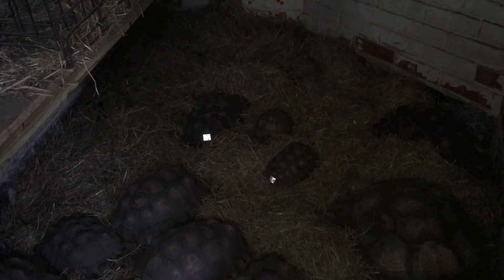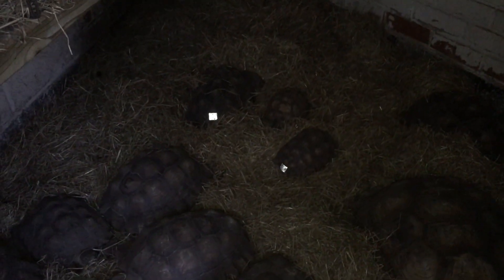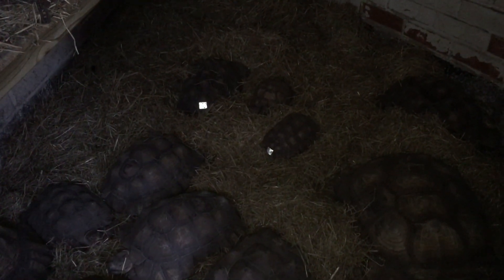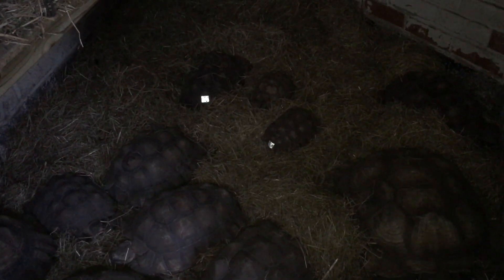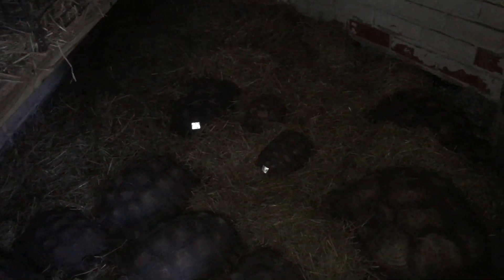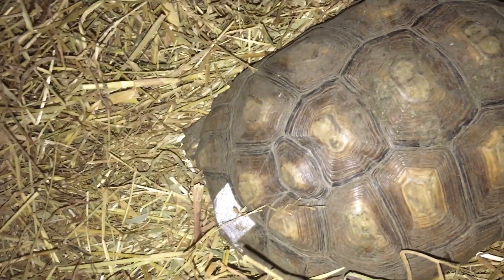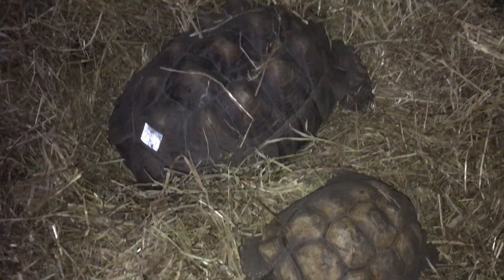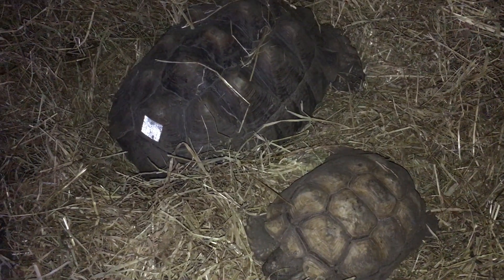Never Loose A Tortoise Ever Again Neat Idea For My Giant Sulcata Giant Babies Like To Hide At Night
I have been using this tape for many years now it works wonders.
If you have a tortoise that likes to hide then I recommend this, It is just a florescent clothing strip with a sticky back, they are available all over the internet.
Just clean and dry tortoise shell at the back and stick it on, you will need to renew it every so often but well worth a try.
It does not hurt and can be washed off.